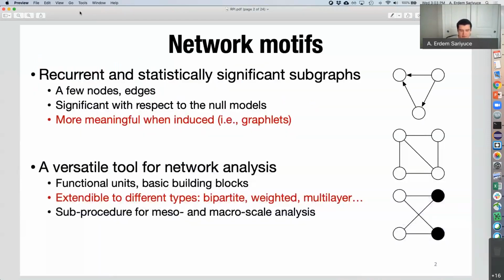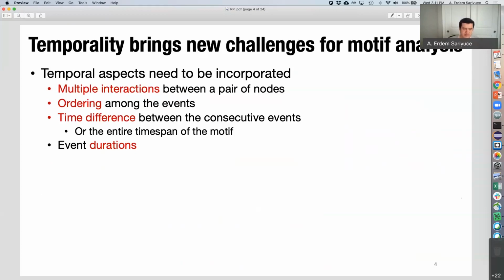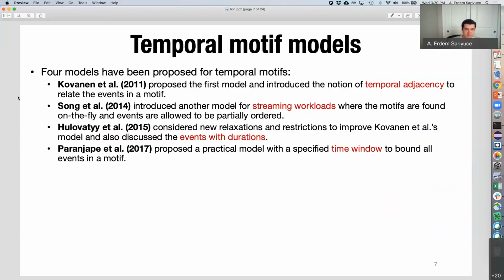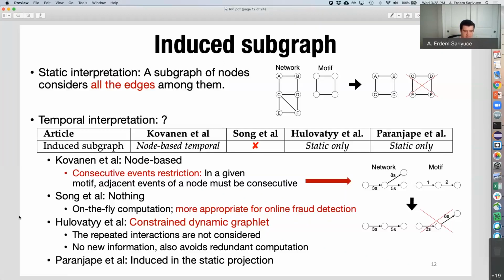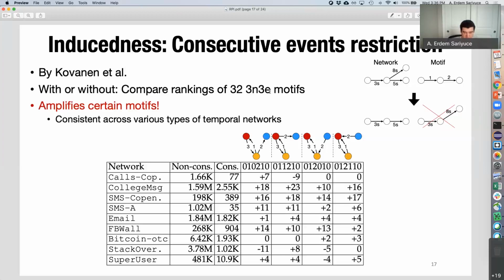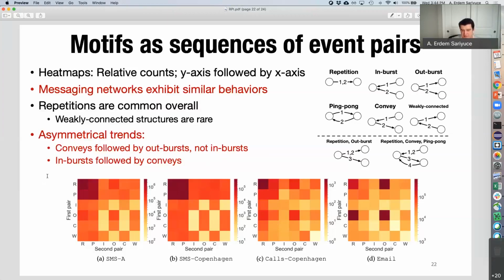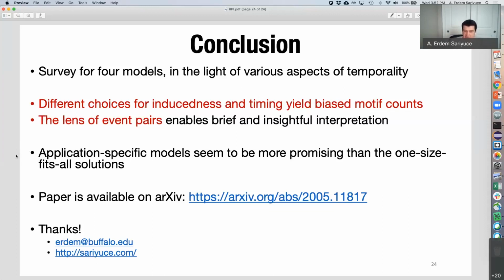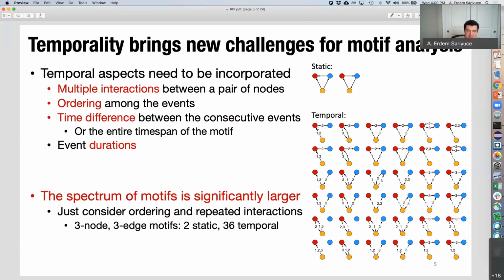Prof. A. Erdem Sarıyüce - Temporal Network Motifs: Models, Limitations, Evaluation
Investigating the frequency and distribution of small subgraphs with a few nodes/edges, i.e., motifs, is an effective analysis method for static networks. Motif-driven analysis is also useful for temporal networks where the number of motifs is significantly larger due to the additional temporal information on edges. This variety makes it challenging to design a temporal motif model that can consider all aspects of temporality. In the literature, previous works have introduced various models that handle different characteristics. In this work, we compare the existing temporal motif models and evaluate the facets of temporal networks that are overlooked in the literature. We first survey four temporal motif models and highlight their differences. Then, we evaluate the advantages and limitations of these models with respect to the temporal inducedness and timing constraints. We also suggest a new lens, event pairs, to investigate cause-effect relations. We demonstrate that the existing models yield biased results and discuss our efforts for mitigating those with examples from financial transaction networks.

A. Erdem Sariyuce is an Assistant Professor in Computer Science and Engineering at the University at Buffalo. Prior to that, he was the John von Neumann postdoctoral fellow at Sandia National Laboratories. Erdem received his Ph.D. in Computer Science from the Ohio State University. He conducts research on large-scale graph mining with a particular focus on practical algorithms to explore and process real-world networks.